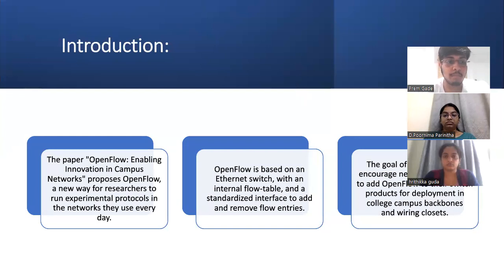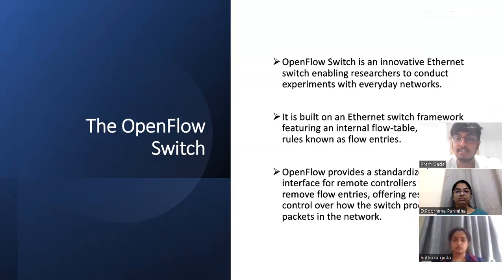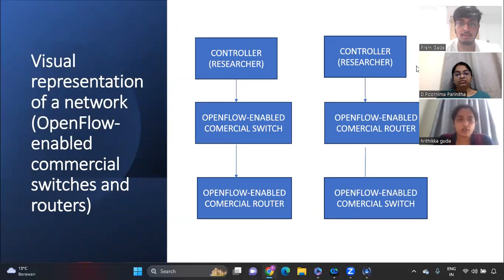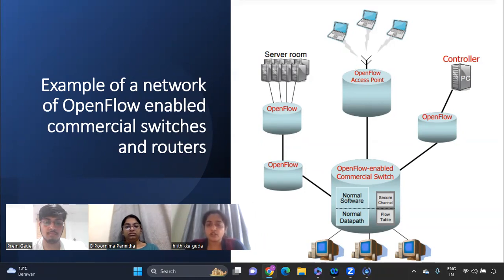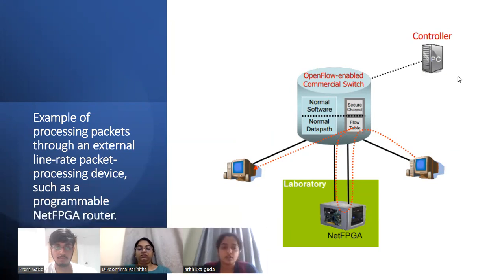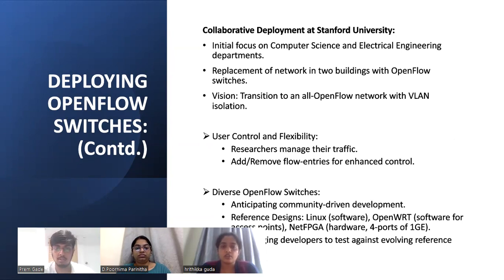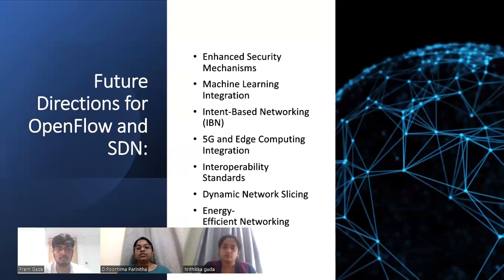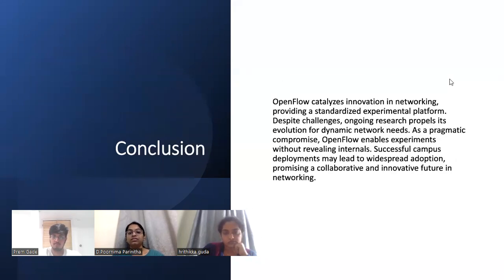OpenFlow- Enabling Innovation in Campus Networks-1 Reseach PPT Presentation